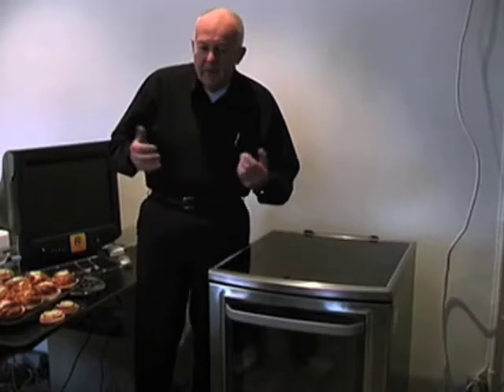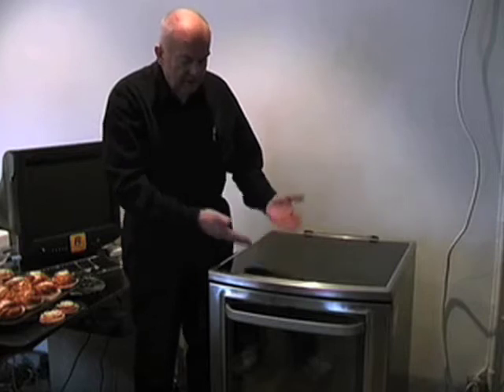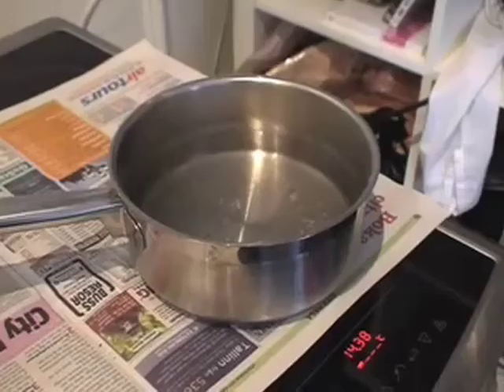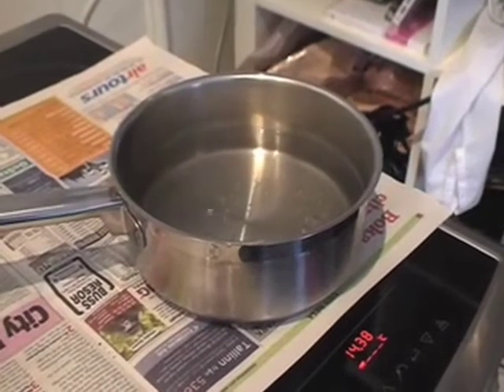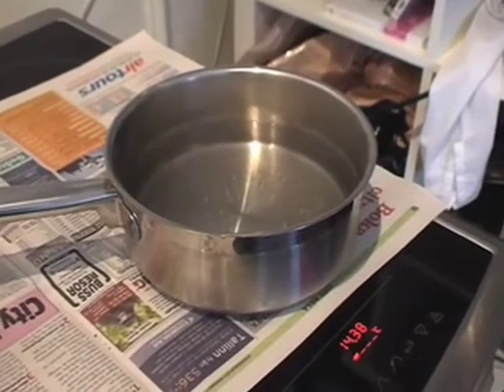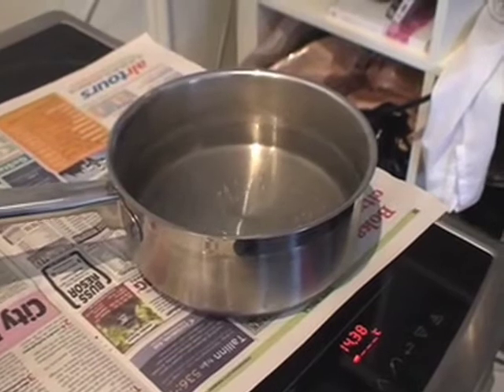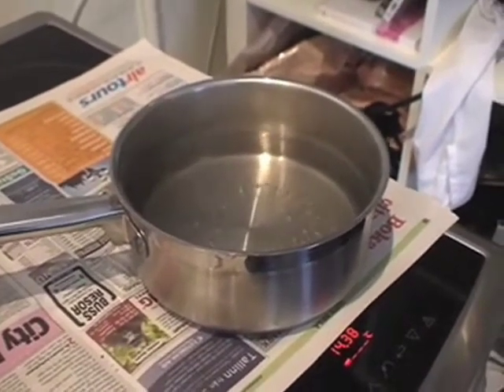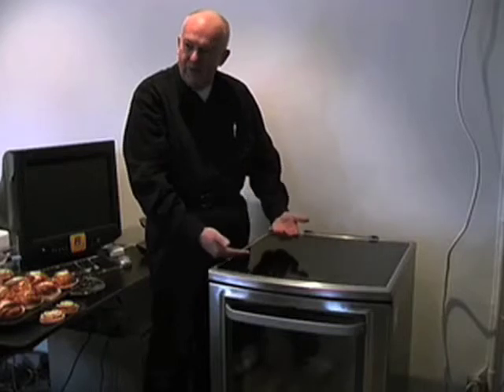SOFT INSIGHT TOUCH COOKER VIDEO REVIEW